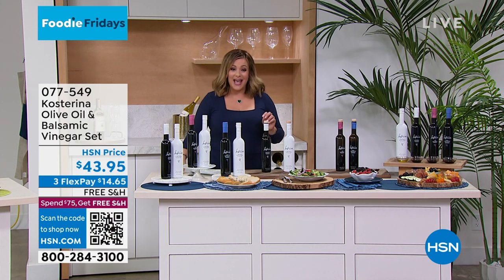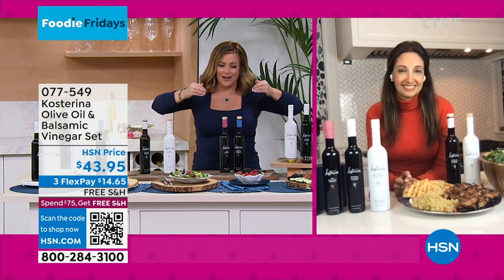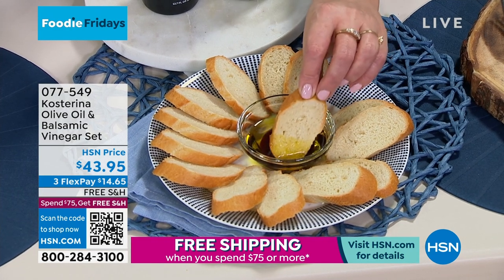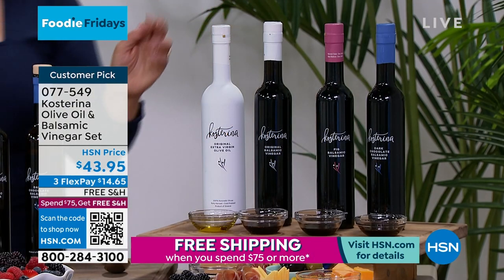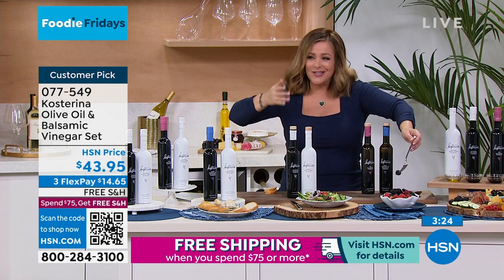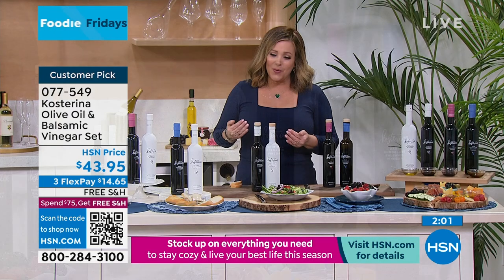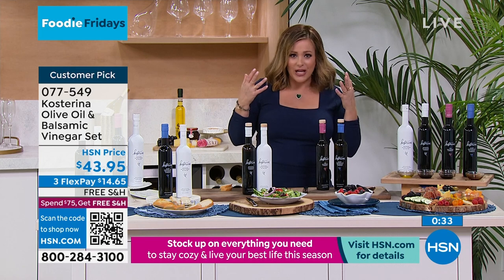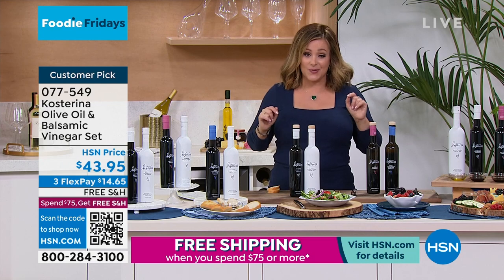Kosterina Olive Oil and Fig Vinegar Set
Enjoy the buttery taste of olive oil crafted in small batches of early harvest, coldpressed olives, plus a fig balsamic vinegar that gives any dish a boost of fruity flavor and hint of acidity.

    16.9 fl. oz. Extra Virgin Olive Oil
    12.7 fl. oz. Fig Balsamic Vinegar